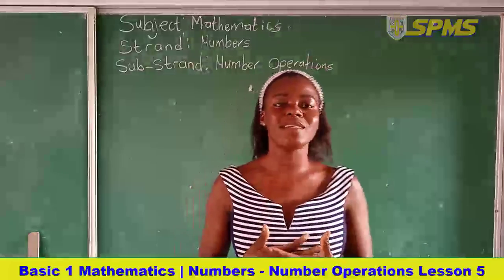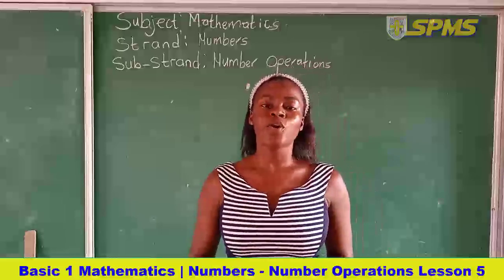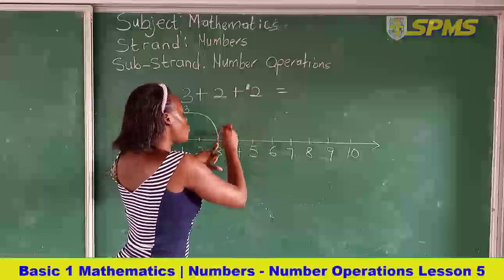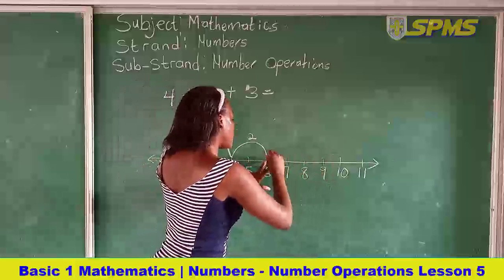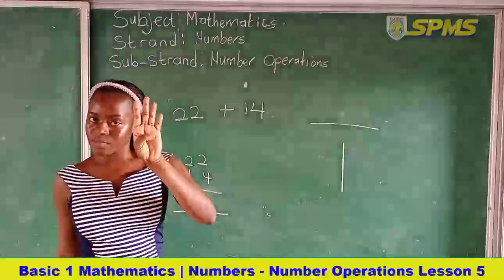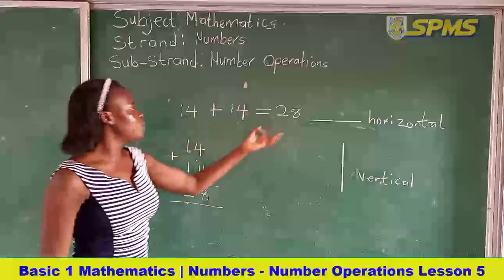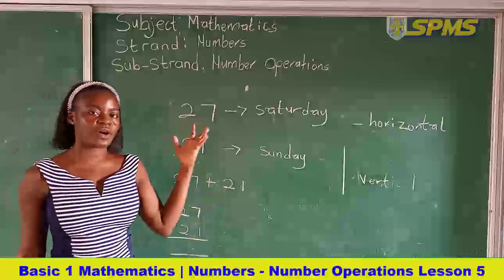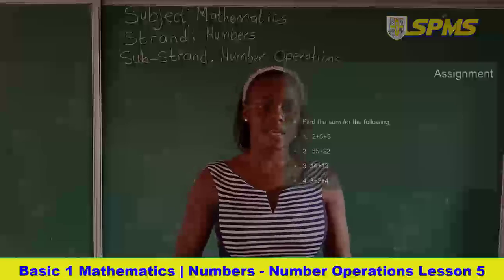basic 1 mathematics number operations lesson 5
tutorial lesson for basic 1 mathematics number operations lesson 5